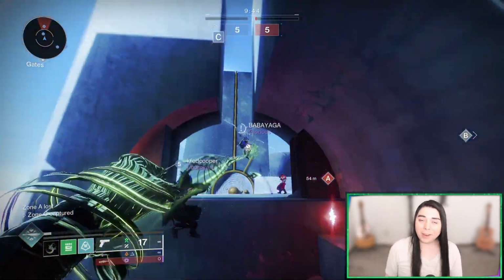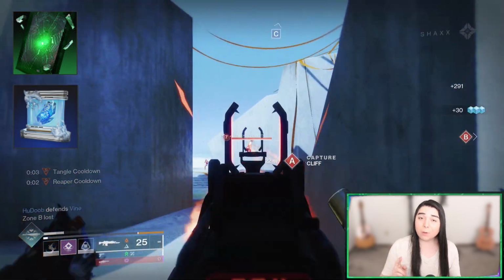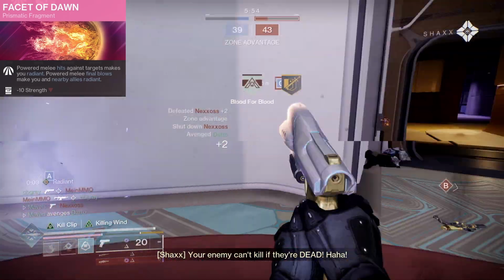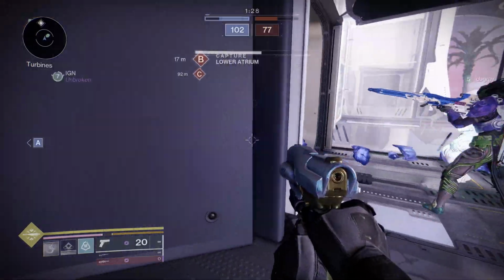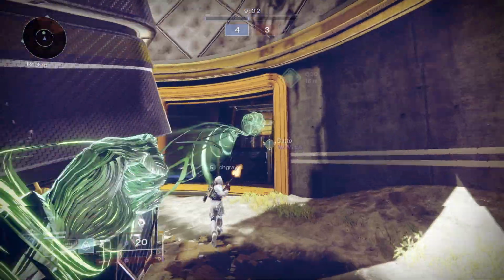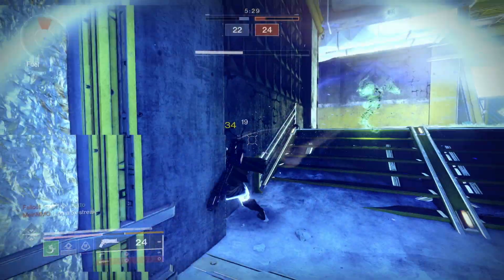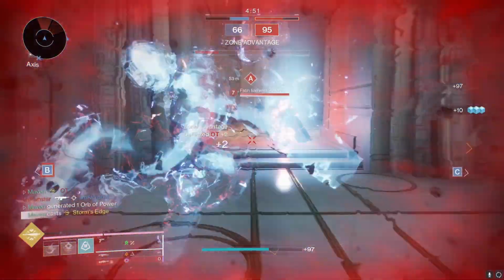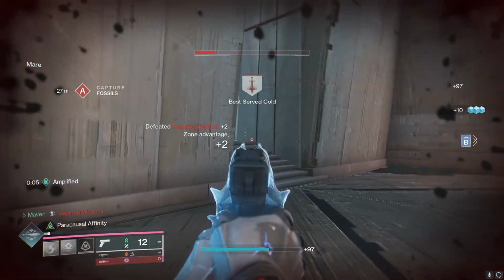The Most TOXIC PvP Build in the Final Shape! (NEW Bombardiers Prismatic Combo) 【 Destiny 2 】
The Strand Hunter Bombardiers Build in PvP just got even more annoying with the release of the Prismatic Subclass in the Final Shape DLC! We can now pair Threaded Specter along with Winter's Shroud, allowing us to trap opponent's by slowing them with Winter's Shroud so they can't get away from our Strand clone or our Bombardiers explosion. This is such a toxic combo and can allow you to cheese lobbies in the Crucible.